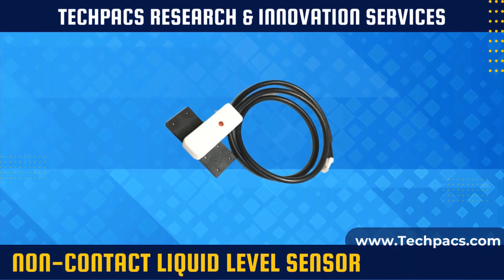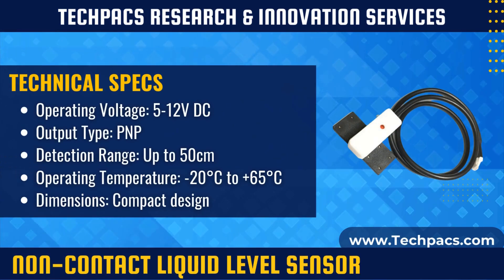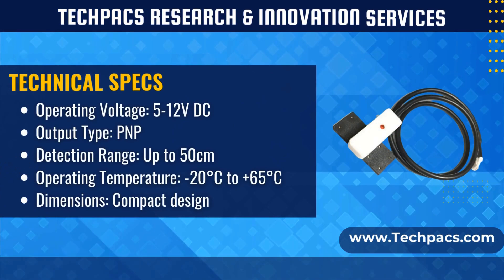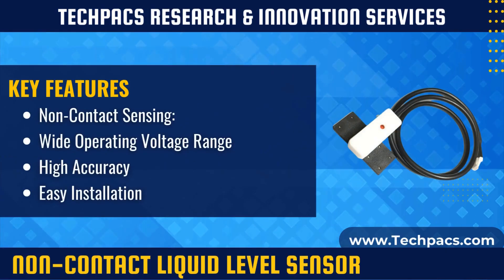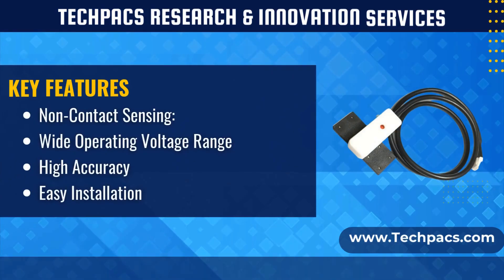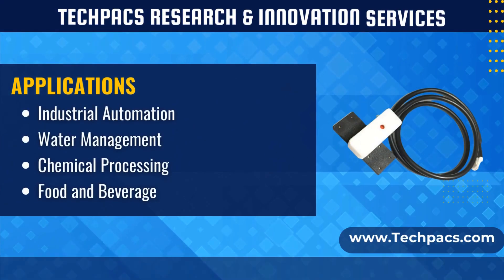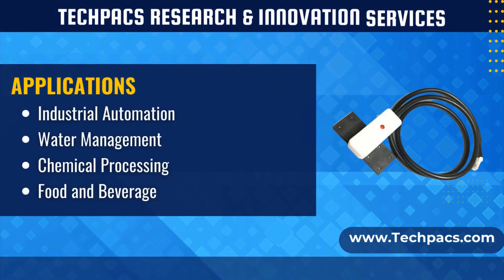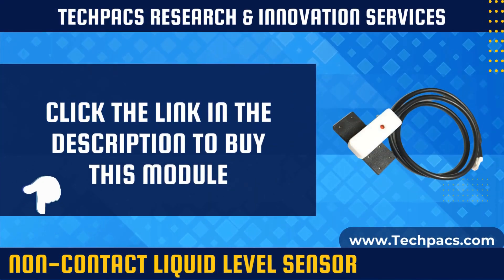Non-Contact Liquid Level Sensor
This video is about the Non-Contact Liquid Level Sensor. In this video you will see the working model and detailed description of this module

Precise non-contact liquid level sensor for accurate monitoring up to 50cm. Advanced technology for real-time level information in various applications.